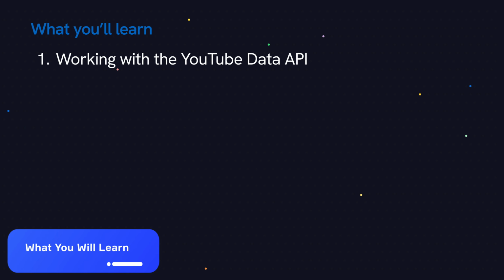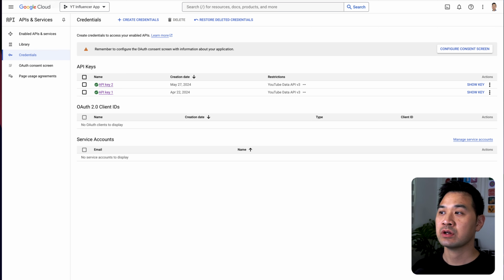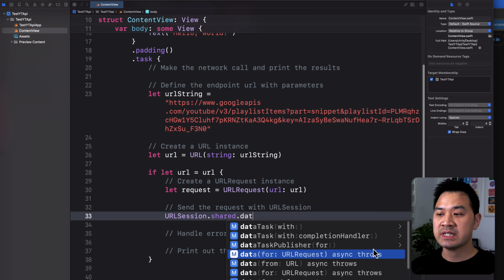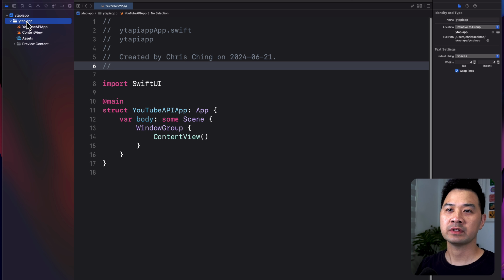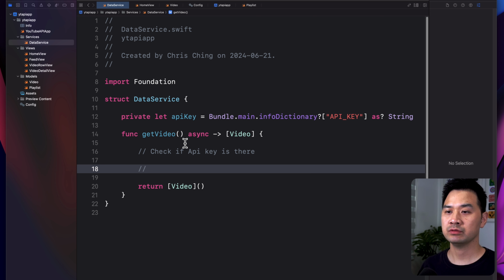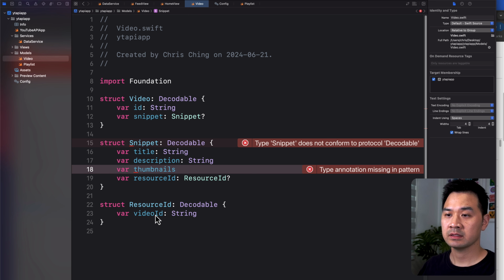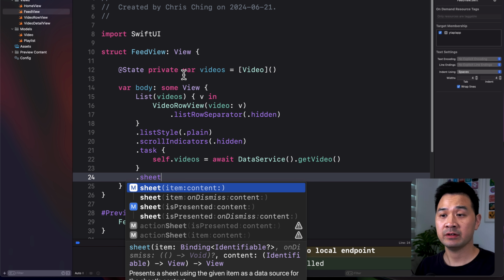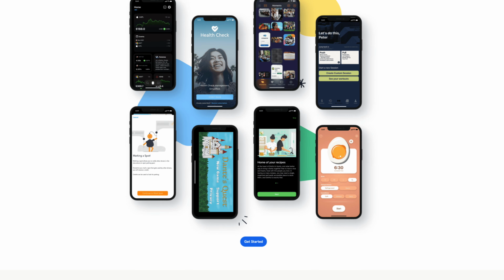Build Your Own YouTube API Video Player App 2024 - Full Build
Build a YouTube API Video Player app that fetches videos from the YouTube Data API. The app also retrieves video thumbnails and allows the user to tap on a video to watch it right inside the app!

Timestamps:
00:00:00 Exploring the YouTube API
00:18:59 Testing the YouTube API
00:52:30 Creating the Xcode Project
01:02;19 Sending API Requests
01:32:37 Parsing the API Data
01:46:17 Async Image Thumbnails
01:55:48 The Video Detail View
02:14:58 Conclusion

Want to learn to build apps with a structured learning path that's proven by thousands?